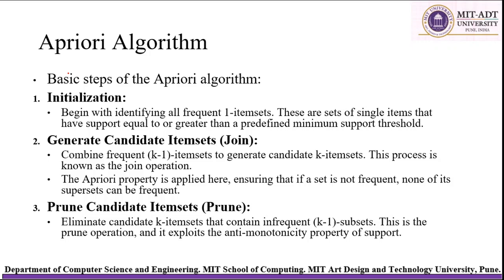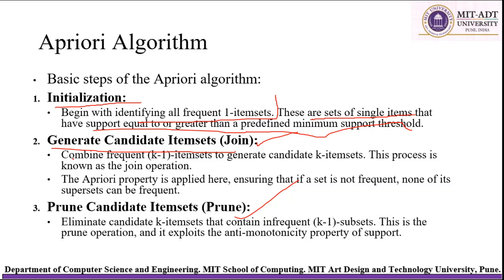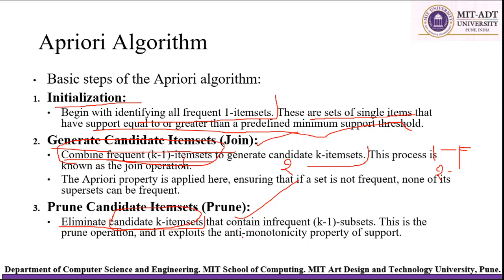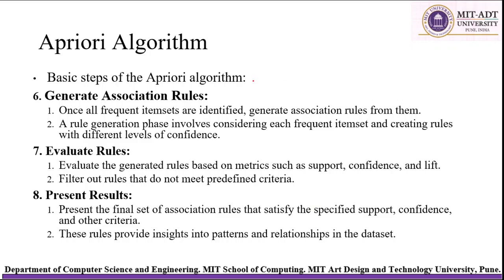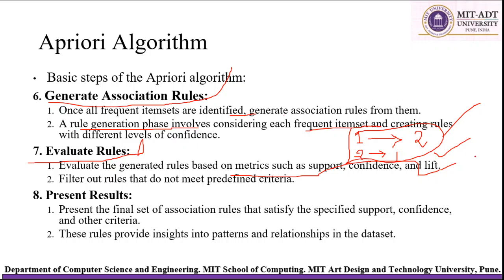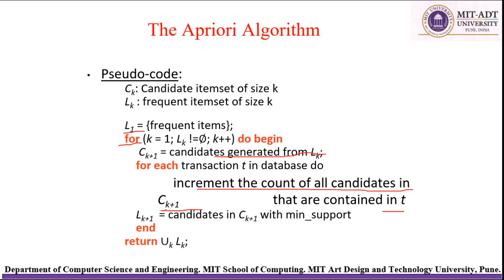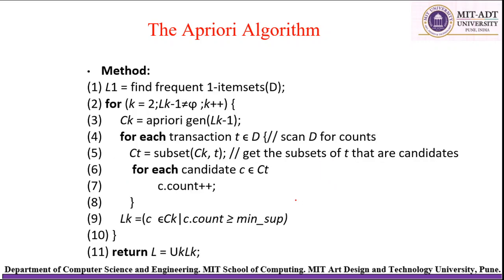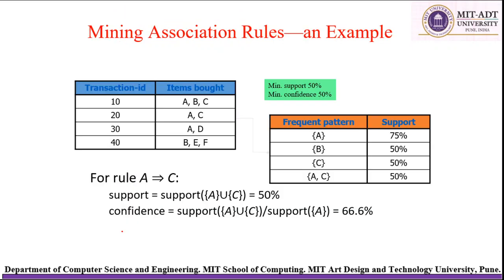Apriori Algorithm of Association Rule Mining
The Apriori Algorithm is very useful for Finding frequent itemsets. Association rule mining